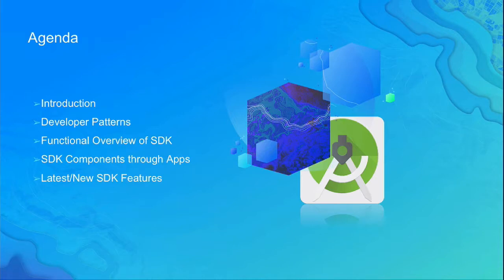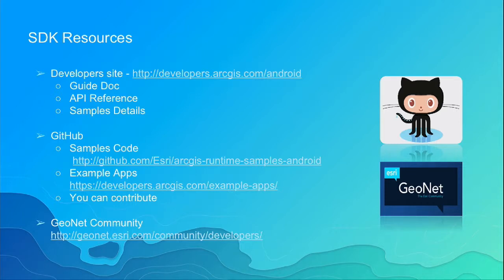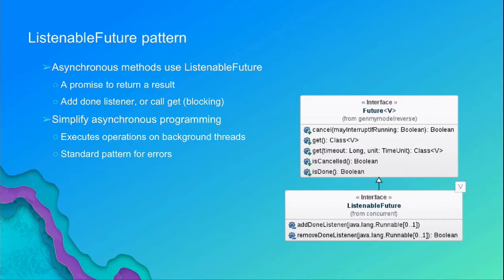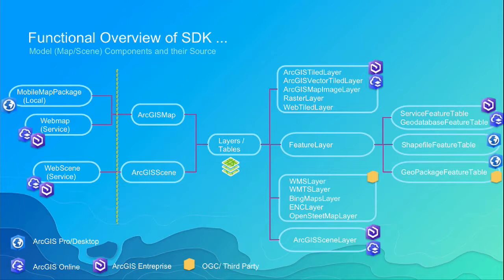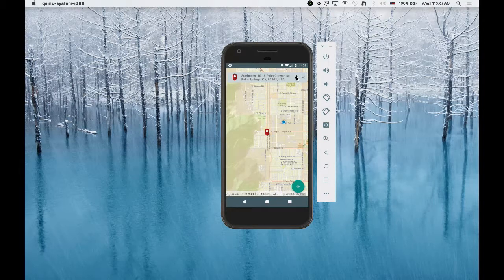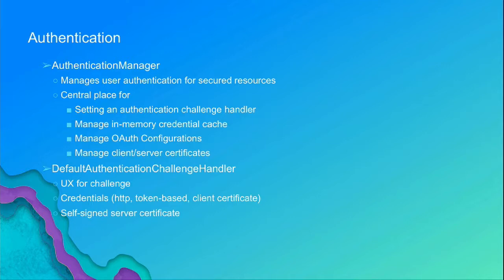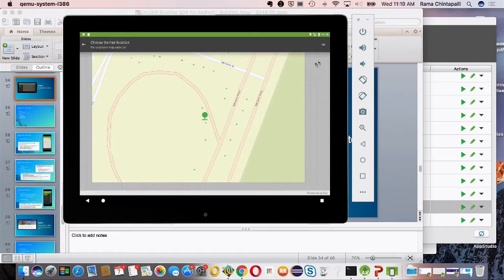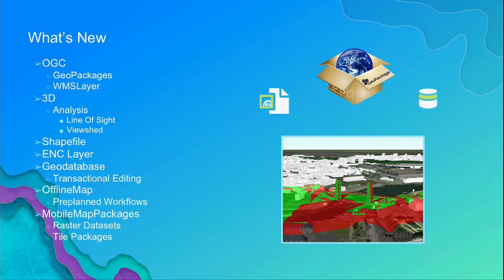ArcGIS Runtime SDK for Android: Building Apps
The ArcGIS Runtime SDK for Android allows you to quickly and easily build interactive smartphone and tablet mapping applications. This session introduces the SDK then covers common developer workflows and capabilities you'll use to build your own applications. You'll learn about patterns and practices for building great GIS android apps, and the resources that are available for your success.